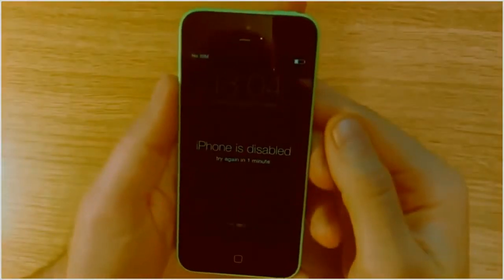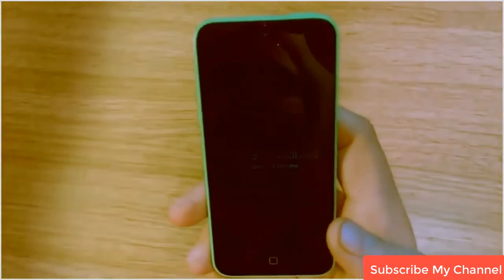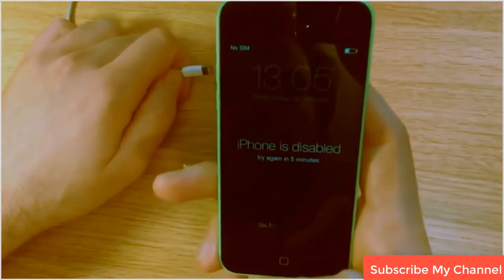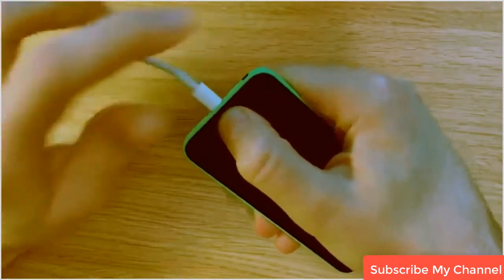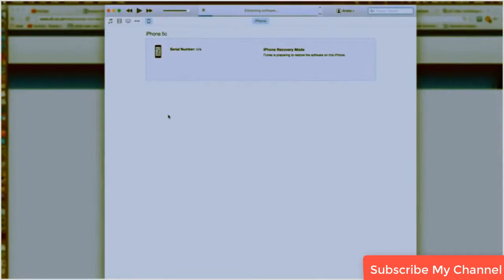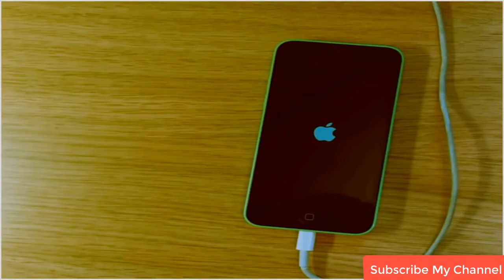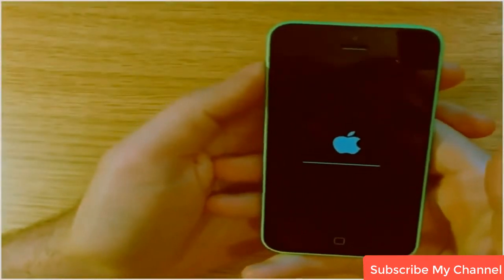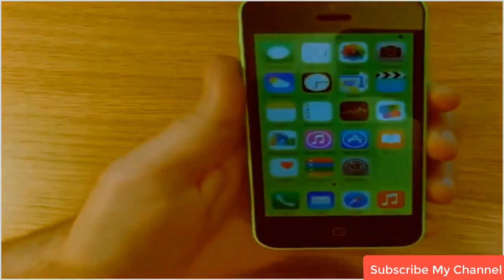How To Unlock Disabled Iphone 6,6s,7,7puls,8,8Plus,IphoneX Ipad/Ipod Without Passcode No Data Loss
You can likewise attempt Tenorshare 4uKey to open crippled iPhone/iPad/iPod. It can eliminate passwords from the locked, debilitated, broken screens and eliminate Apple ID without secret words from iOS gadgets.

Step-by-step instructions to Unlock If Your iPhone is showing iPhone is Disabled, associate with iTunes without Losing Data. This assists us with bypassing iPhone Passcode/Forgot iPhone Passcode/iPhone is Disabled Issue/Bypass LockScreen. Deals with All Models of iPhone, iPad, and iPod Touch. . This instructional exercise will eliminate forgotten passwords from the iPhone/iPad/iPod.

NOTE: It is beyond the realm of possibilities to expect to recuperate telephones information while iPhone is Disabled However, you have just a single method for recuperating your information is by iCloud Backup or iTunes Backup.

iPhone XS#iPhone XR#iPhone 11 Pro / Pro Max#iPhone X/iPhone 10#iPhone 8#iPhone 8 Plus#iPhone 7#iPhone 7 Plus#iPhone 6#iPhone 6 Plus#iPhone 6s#iPhone 6s Plus#iPhone SE#iPhone 5s#iPhone 5#iPhone 4s#iPhone 4g#iPhone 3g#iPhone 2g#iPhone 1